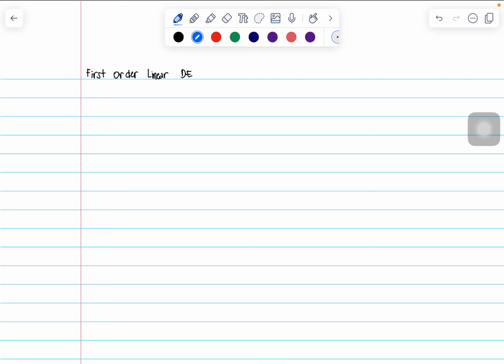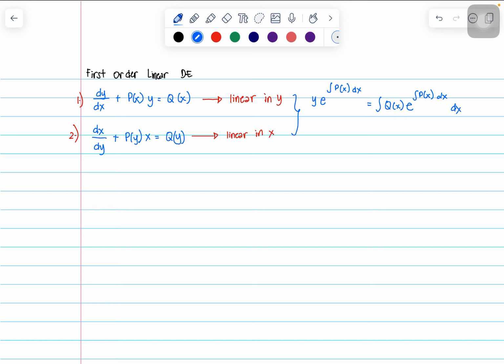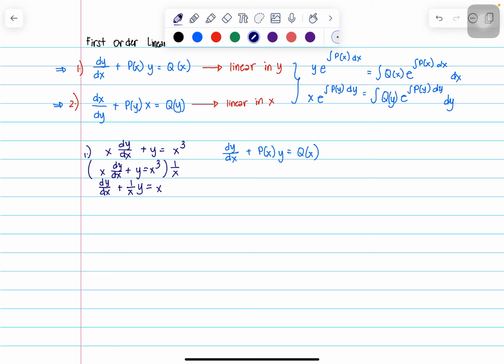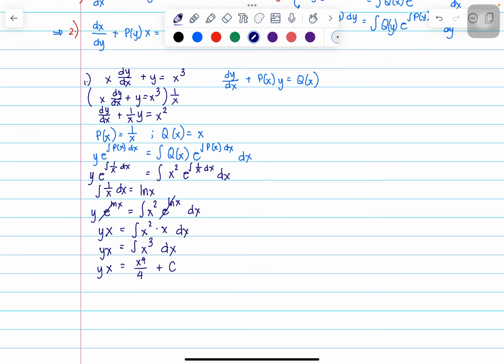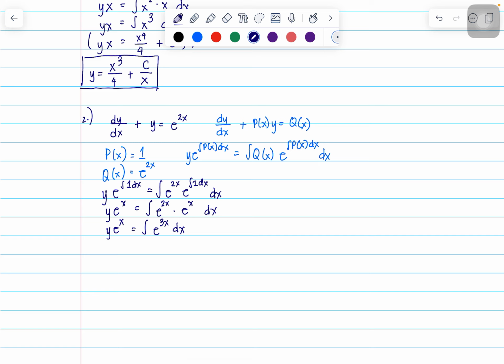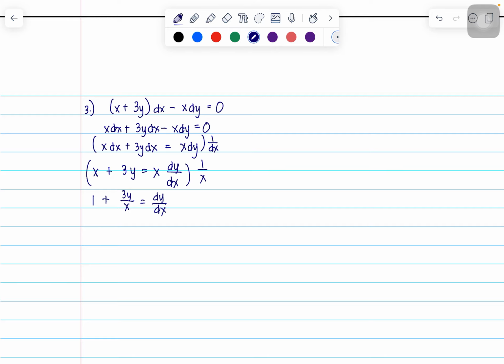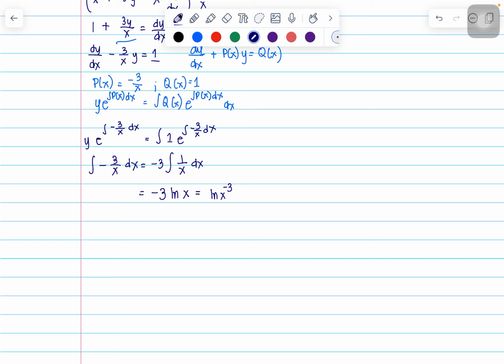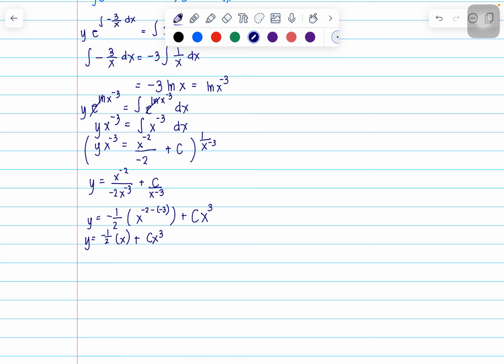First Order Linear Differential Equations